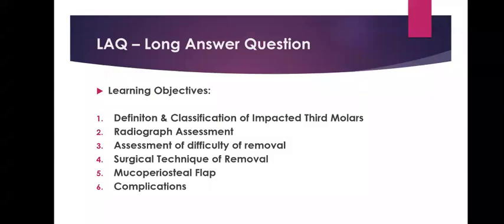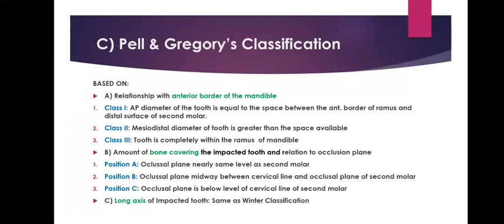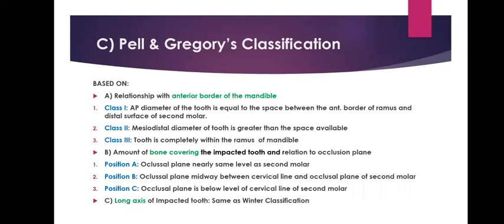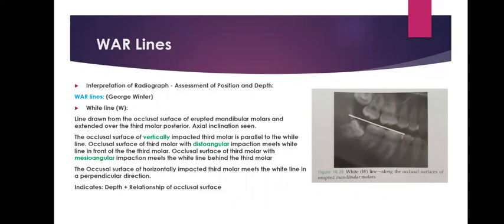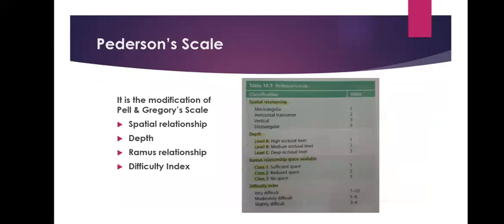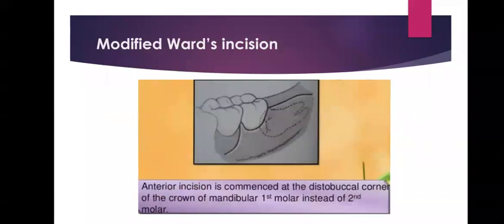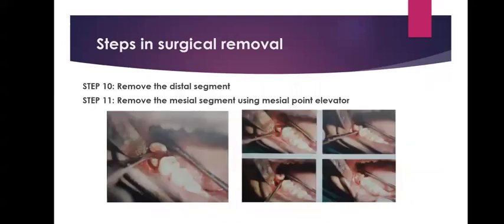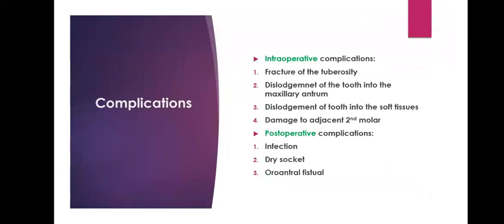COLLABORATIVE LEARNING- LAQ On IMPACTED MANDIBULAR THIRD MOLAR.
Ms. RUCHA SHELKE BDS student from SDCH, Pune presented COLABORATIVE LEARNING- LAQ On IMPACTED MANDIBULAR THIRD MOLAR.